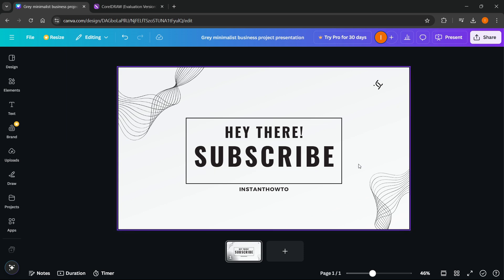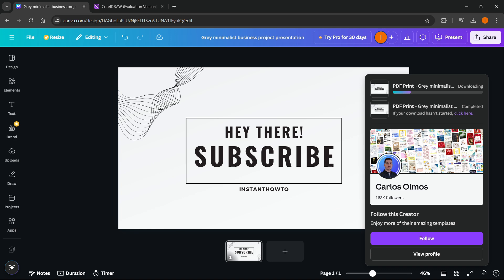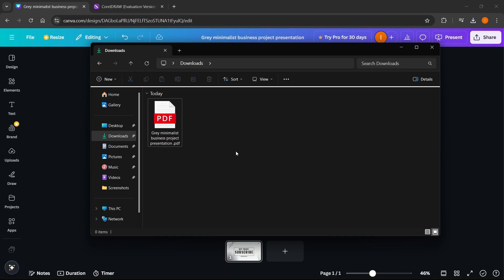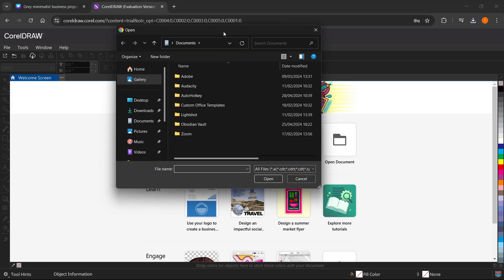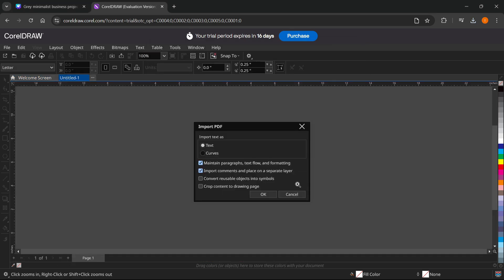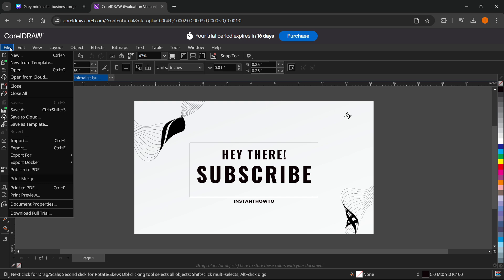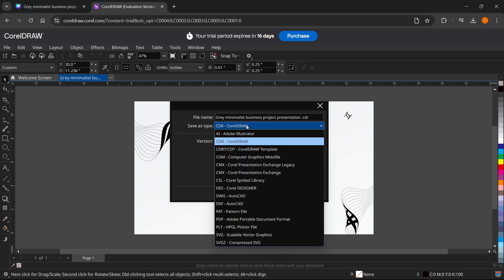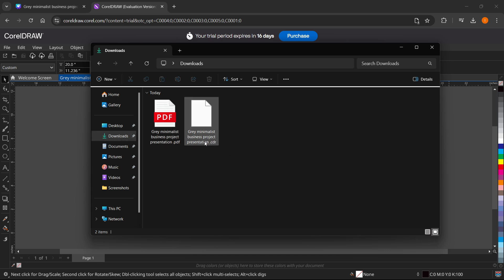How To CONVERT From Canva To Coreldraw File (FULL GUIDE) 2026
In this video, I'll show you how to convert canva to coreldraw file. This is a full guide on how to convert canva to coreldraw in 2026.

In case you've been trying to turn canva to coreldraw, this is the video you need to see!